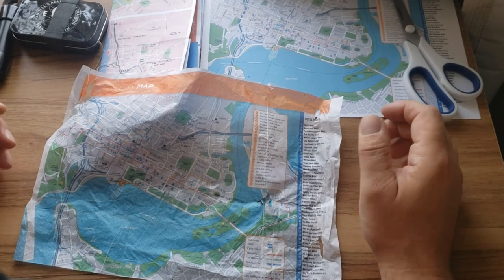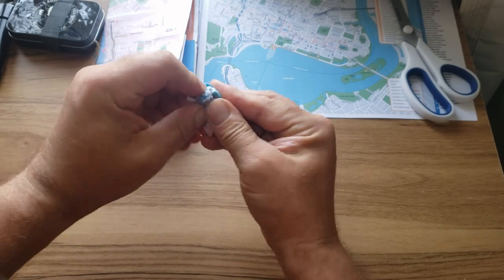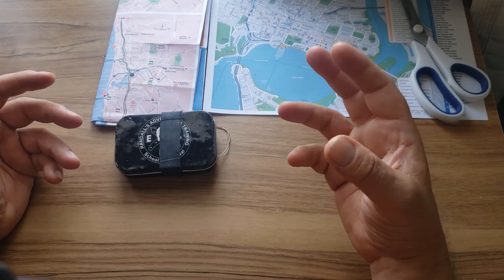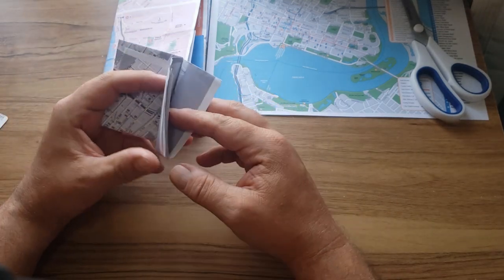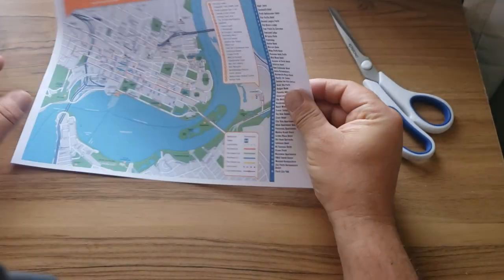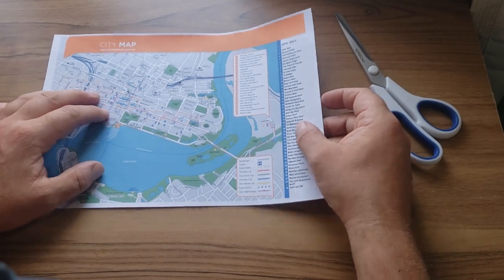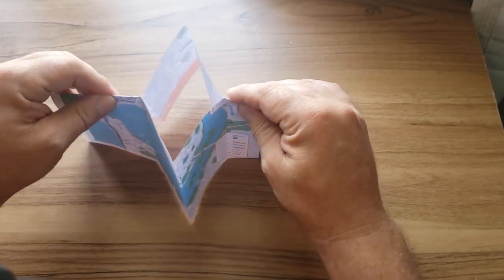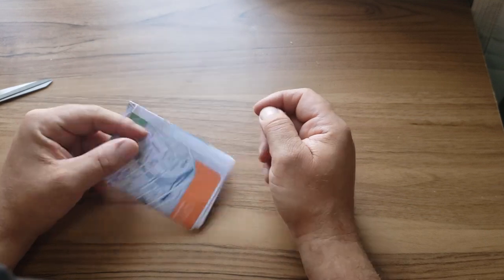Turning a Map into a Booklet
Learn how to make any map pocket-sized and quick to read.